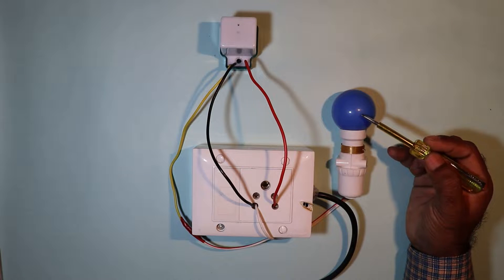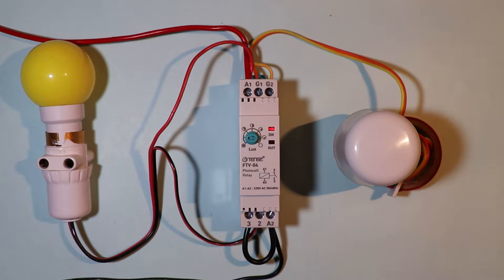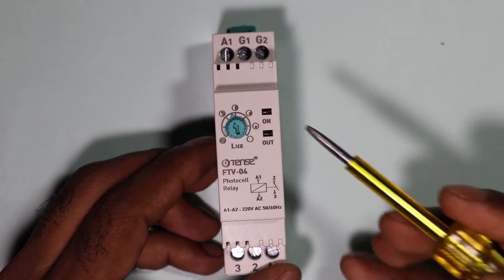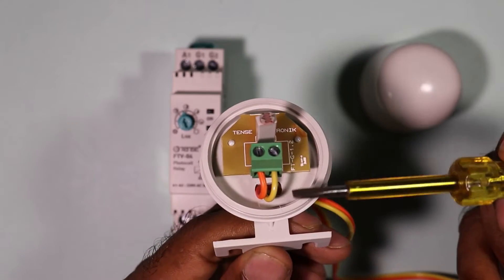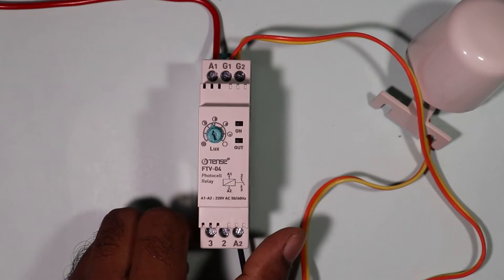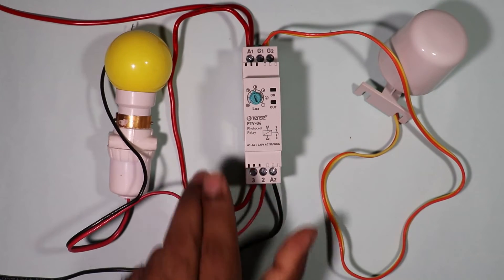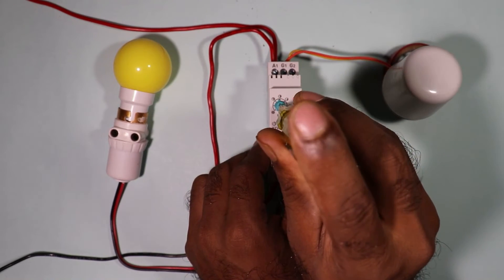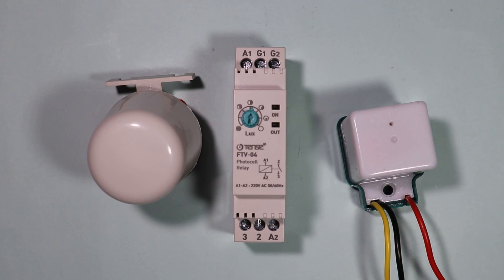Photocell Sensor Relay Connection in Streetlight | day night sensor wiring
photocell sensor wiring diagram for Streetlight

Photocell
A photocell is a resistor that changes resistance depending on the amount of light incident on it. It is also known as day night sensor, light sensor and LDR Sensor. It is Mostly used to turn ON and OFF Garden lights and streetlights.

Tripod Stand

Motor Starter
2 HP Motor Starter
2 HP Motor Starter